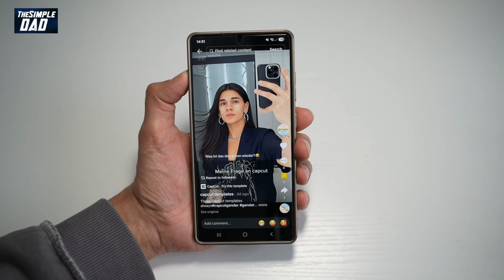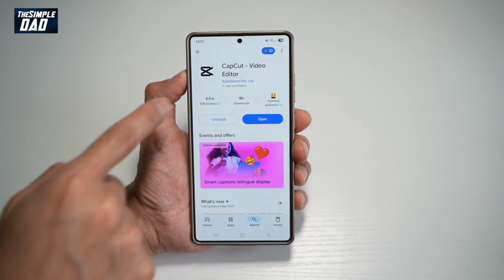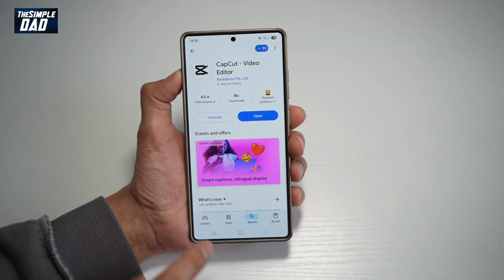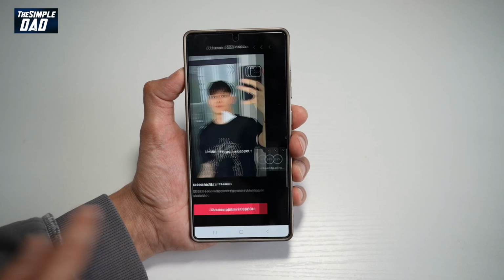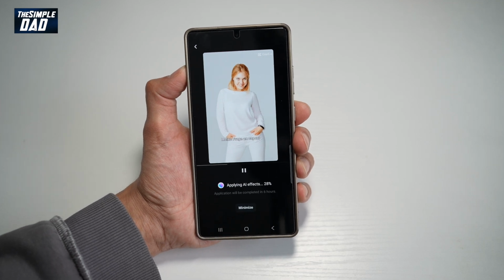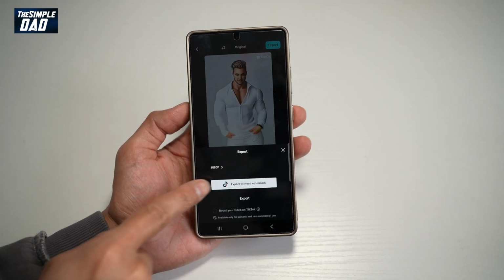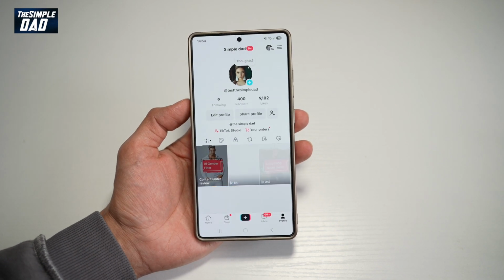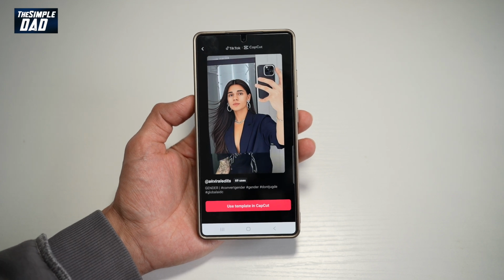How to Make Ai Gender Change Video on Tiktok | Cute Girl turns into a Handsome Guy on Tiktok 2025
00:00 Intro
00:10 Like or no Like
00:20 How to Make Ai Gender Change Video  on Tiktok